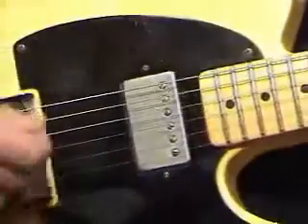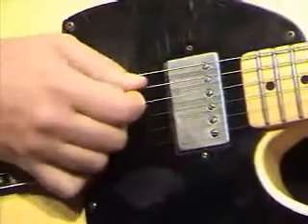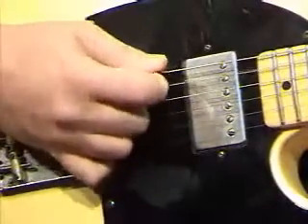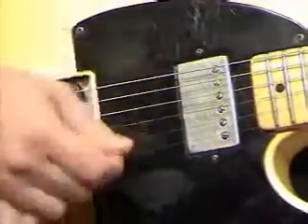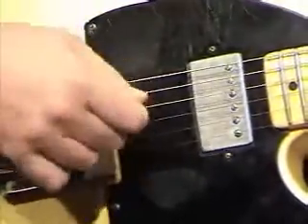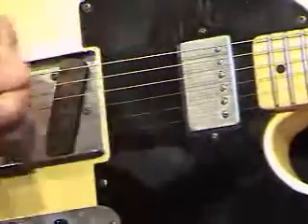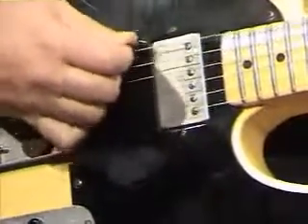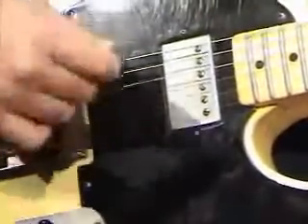EXERCISES: RIGHT HAND ALTERNATE PICKING IDEA'S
Exercises to help you develop the right hand, including different string groupings, different rhythms, and sequences.